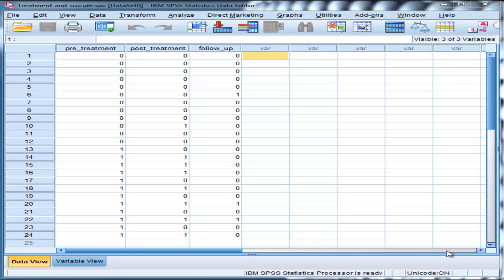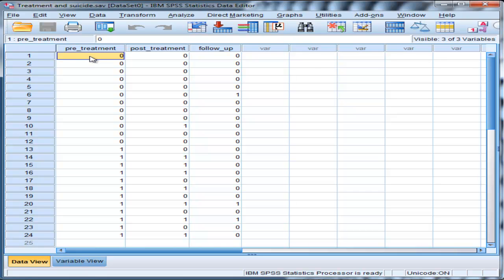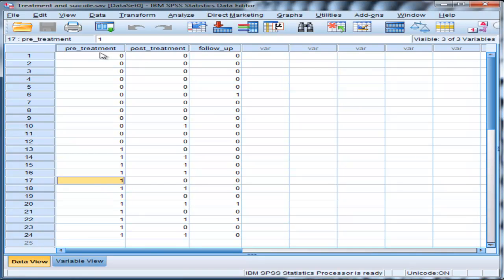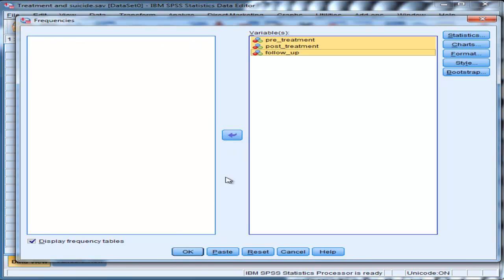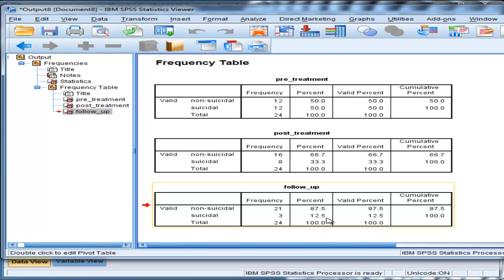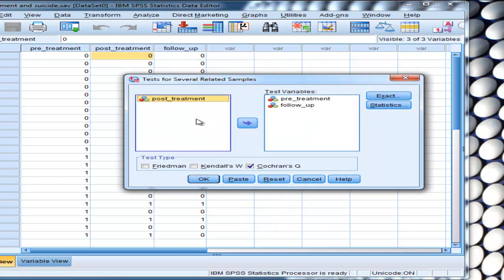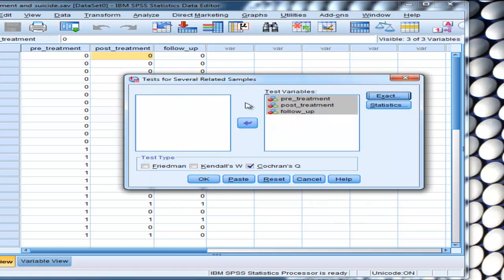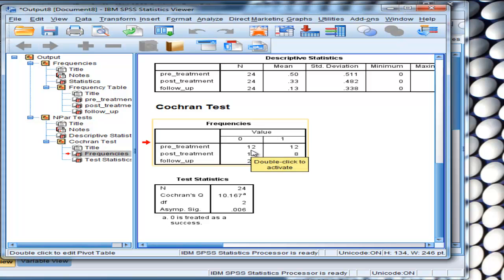Cochran's Q - SPSS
I demonstrate how to perform and interpret Cochran's Q in SPSS. This test is suitable for testing the difference between percentages (or proportions) derived from dichotomously scored data associated with within-subjects design with two or more levels.